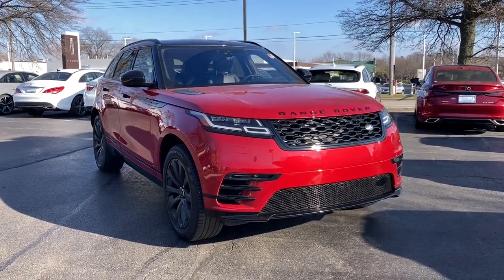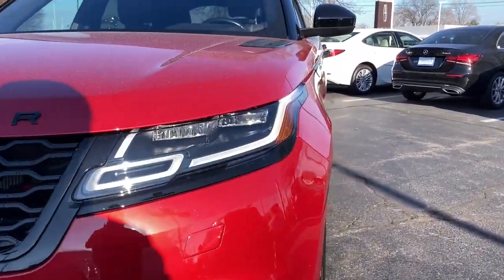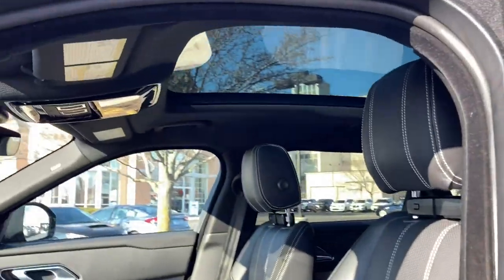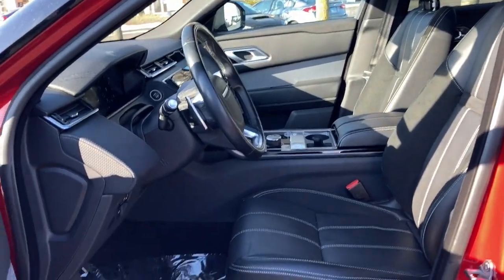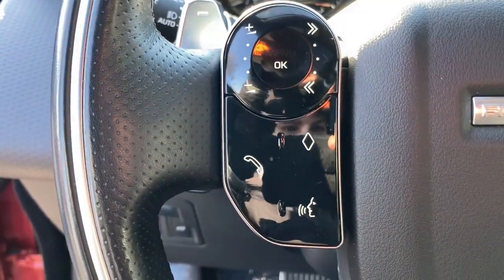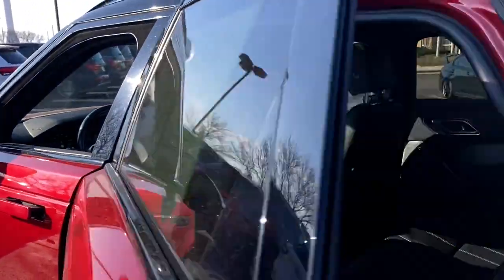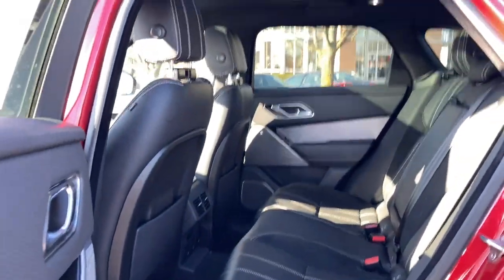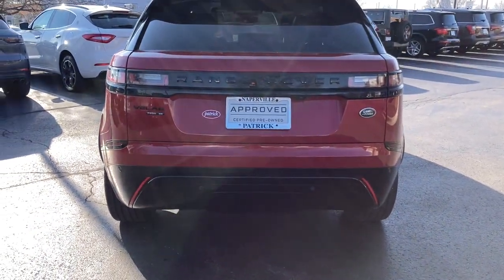2019 Land Rover Range_Rover_Velar Naperville, Aurora, Bolingbrook, Geneva, Wheaton, IL JP4188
Firenze Red Metallic Used 2019 Land Rover Range_Rover_Velar available in Naperville, Illinois at  Jaguar of Naperville. Servicing the Aurora, Bolingbrook, Geneva,  Wheaton, IL area.
2019 Land Rover Range_Rover_Velar P250 SE R-Dynamic - Stock#: JP4188 - VIN#: SALYL2EX2KA779936

1559 W. Ogden Ave

Land Rover Approved Certified! br2019 Range Rover Velar P250 SE R-Dynamic brOnly 31549 Well Maintained Approved Certified Miles brR-Dynamic Exterior Colorway Finished in Firenze Red Metallic brEbony Premium Leather Seating and Interior brUnlimited Mileage Land Rover Approved Warranty Through 11/01/2023  brCarFax One Owner brExcellent Condition Inside and Out brPurchased New at Land Rover of Naperville brMeticulous Maintenance History in Our Service Facility brbrFull Service Land Rover CPO Maintenance Performed brbrOur beautiful 2019 Range Rover Velar is appointed with the finest convenience driver assistance performance and infotainment features and options including: brR-Dynamic Package brDrive Package brBlack Exterior Package brFirenze Red Metallic Special Paint br20 Inch Velar Dark Satin R-Dynamic Wheels brMeridian Surround Sound Audio brInControl Touch Pro Navigation brInControl Apps with Remote Start brInteractive Driver Display brPanoramic Moonroof brHeated and Cooled Front Seating brHeated Steering Wheel brHeated Windshield brbrVelar leads the way in progressive design. Clean elegant and distinctive the vehicle has a striking contemporary presence. Once you sit behind the wheel of this amazing vehicle you will understand why Land Rover produces the finest luxury all terrain vehicles in the world. brbrLAND ROVER. ABOVE AND BEYOND brbrEvery Land Rover Approved Certified Vehicle Includes: br5 Years of Unlimited Mileage Limited Warranty Coverage br24/7 Roadside Assistance brComprehensive 165 Multipoint Inspection and Road Test Assessment brReconditioned by Land Rover Factory Trained Technicians using only Land Rover Genuine Parts brCarFax Vehicle History Report brNo Deductible Fully Transferable Limited Warranty brbrLand Rover of Naperville is committed to offering you an honest transparent straightforward and pleasurable luxury car buying experience. What does that mean? brLand Rover Special Certified APR Rates brTransparent True Car Pricing brFlexible Payment Choices and Options brAbility to Shop and Test Drive from Home or Work brOnline Trade In Evaluations brConsulting. Not Selling! brFriendly and Professional Staff brOnline Buying in 5 Easy Steps with Patrick Direct brCall us at to learn more brbrAs part of the Patrick Family you will receive The Patrick Promise! Exclusive Member Benefits and a First Class Ownership Experience that include: brLifetime Encore Delivery Training on your New Land Rover  brComplimentary 1 Year of Tire Wheel Dent Ding and Windshield Coverage brPatrick Direct Pick Up and Delivery Concierge brService Parts and Accessory Discounts brFactory Trained Advisors and Technicians for all your service needs brPatrick Exchange Program! Easily Upgrade Trade or Sell your current Vehicle back to us brbrVisit LandRoverofNaperville.com and read more about our commitment to you. brbrIts a Patrick Thing! brbrTaking care of you every day Thats the Patrick Promise brbrOriginal in-Service date is the earlier of new-vehicle retail sales or in-use date as reported to or by Jaguar Land Rover of North America LLC. See your Land Rover of Naperville client advisor for more details or call brbrWe go above and beyond to be as accurate as possible with our listings and descriptions. We do ask that you verify equipment condition mileage and pricing with our representatives prior to purchasing brbrPricing is subject to change without notice
Navigation system: Touch Pro Navigation System|Drive Pack|R-Dynamic Black Exterior Package|17 Speakers|AM/FM radio|Meridian Surround Sound System|Radio data system|Air Conditioning|Automatic Temperature Control|Front Dual Zone A/C|Rear window defroster|Memory seat|Power driver seat|Power steering|Power windows|Remote Keyless Entry|Steering wheel mounted audio controls|Adaptive Suspension|Four wheel independent suspension|Speed-sensing steering|Traction control|4-Wheel Disc Brakes|ABS brakes|Child-Seat-Sensing Airbag|Dual front impact airbags|Dual front side impact airbags|Emergency communication system|Front anti-roll bar|Low tire pressure warning|Occupant sensing airbag|Overhead airbag|Rear anti-roll bar|Power moonroof|Power Liftgate|Blind Spot Assist|Brake Assist|Electronic Stability Control|Exterior Parking Camera Rear|Auto High-beam Headlights|Delay-off headlights|Front Fog Lights|Fully automatic headlights|Headlight Cleaning|Rear Fog Lights|Panic alarm|Security system|Adaptive Cr